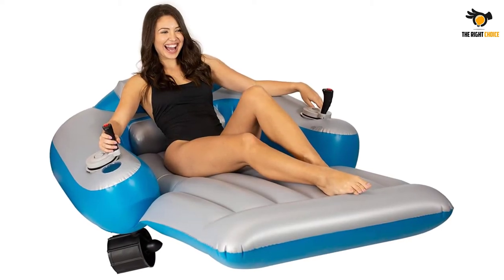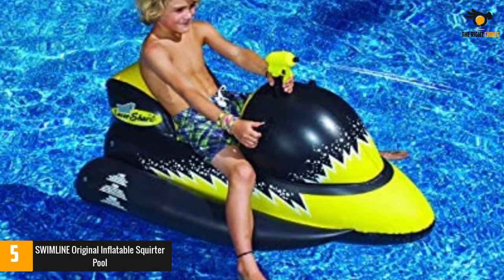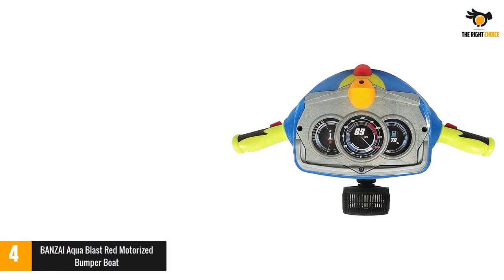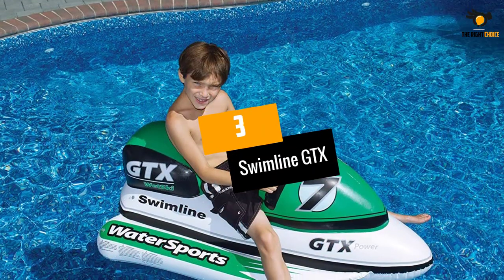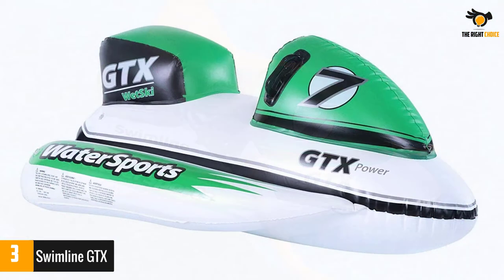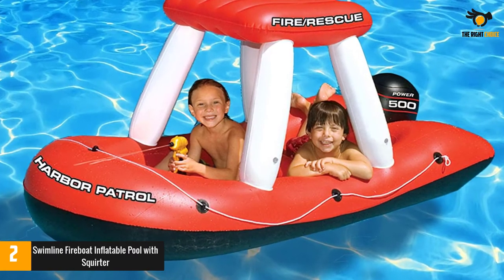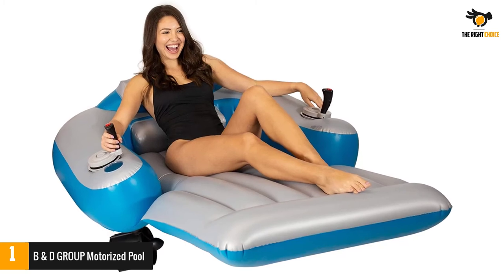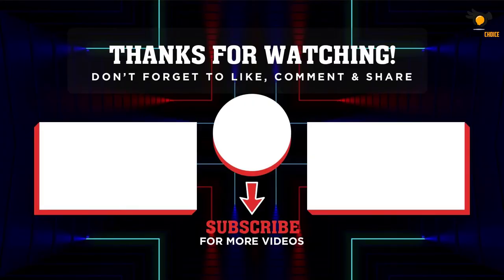Top 5 - Best Bumper Boats in 2022 Reviews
☛ All The Links to Best Bumper Boats listed in this Video:-

►5. SWIMLINE Original Inflatable Squirter Pool.

► 4. BANZAI Aqua Blast Red Motorized Bumper Boat.

► 3. Swimline GTX.

► 2. Swimline Fireboat Inflatable Pool with Squirter.

►1. B & D GROUP Motorized Pool.